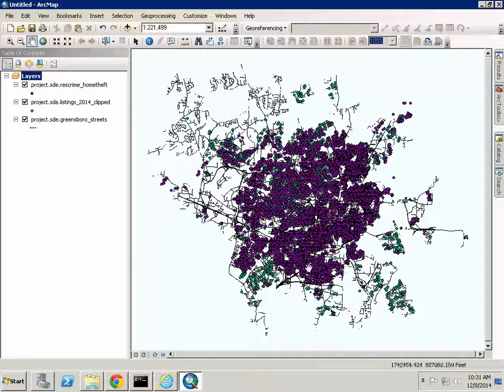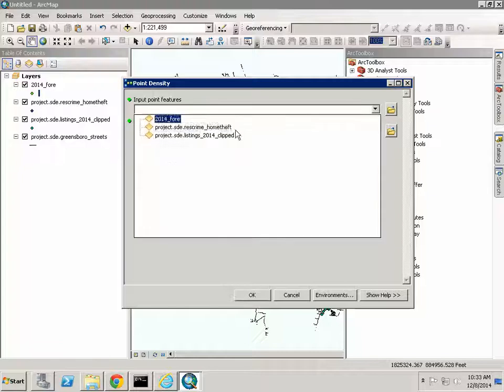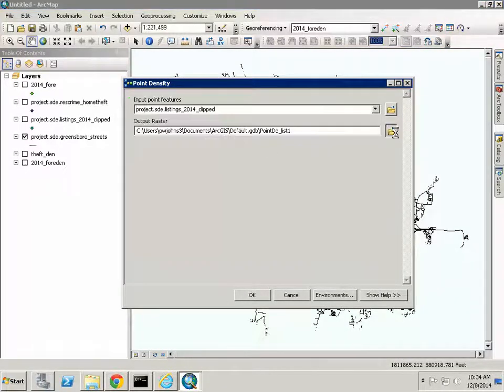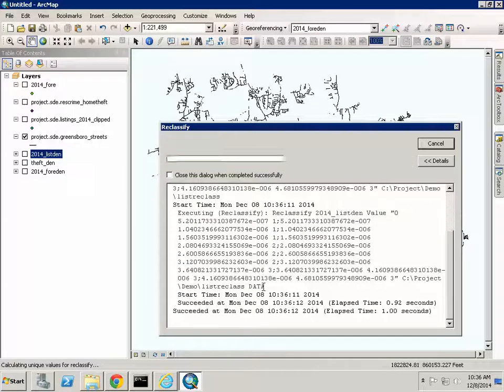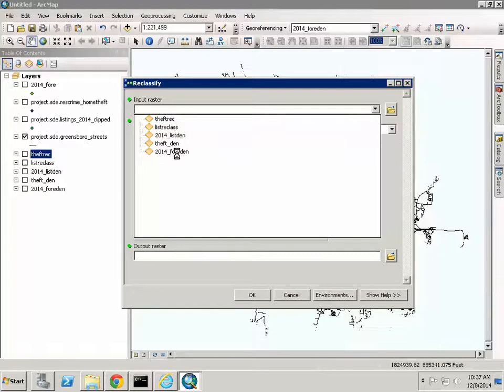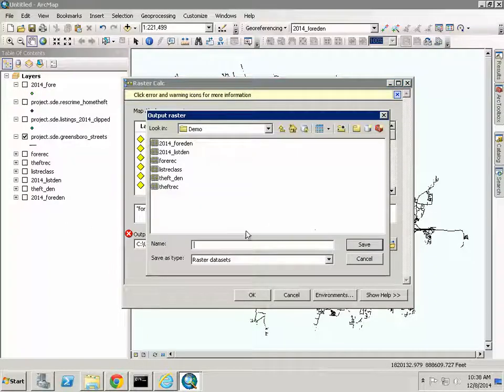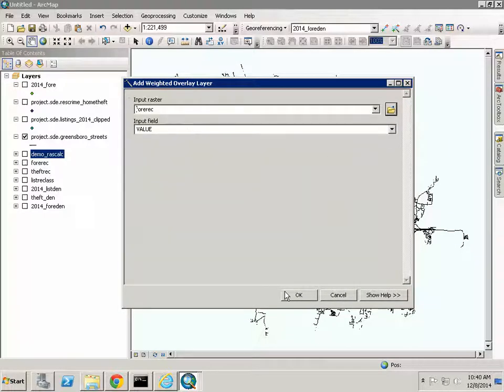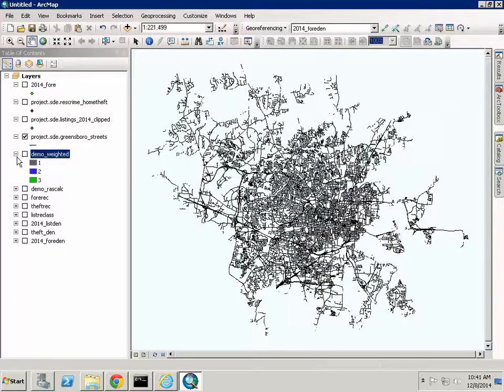Desktop Police Geoprocessing